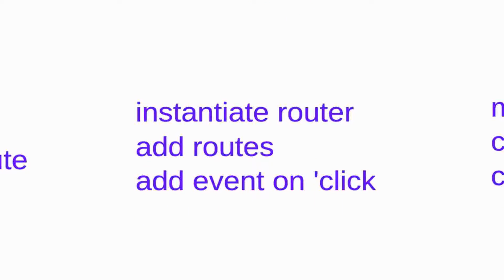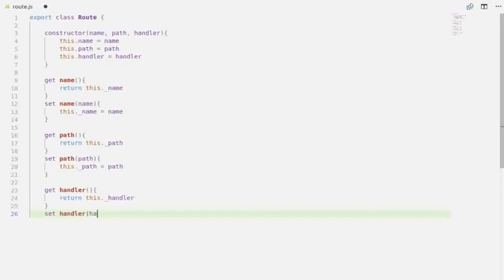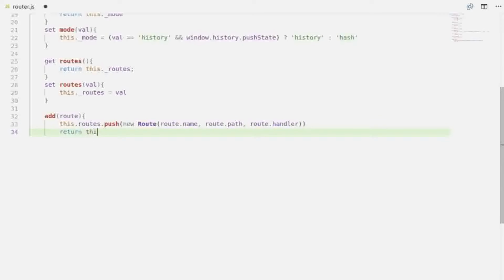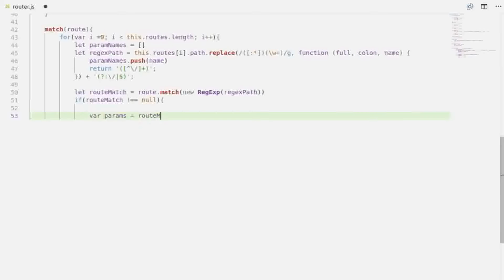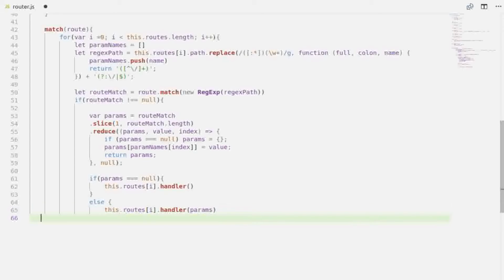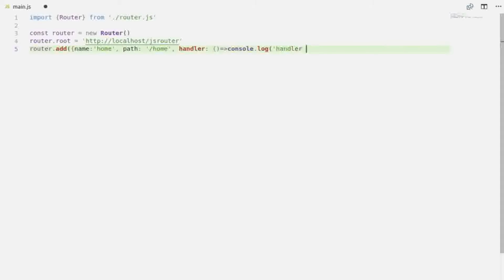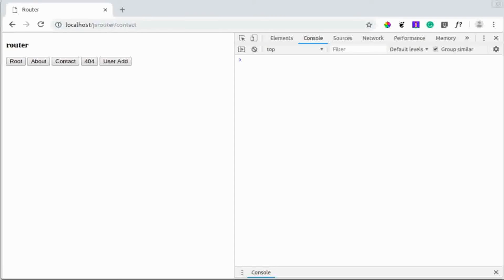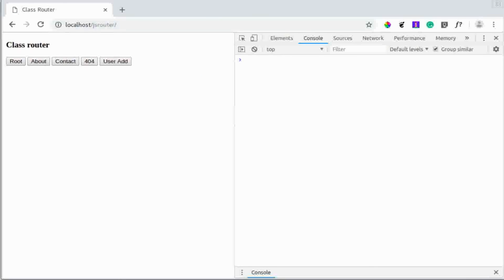Tutorial: Writing your own routing framework in javascript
This is a short video tutorial to create your own routing framework for client side web application in javascript.